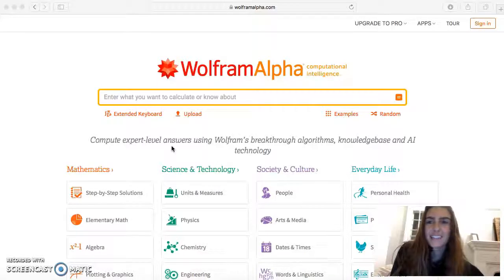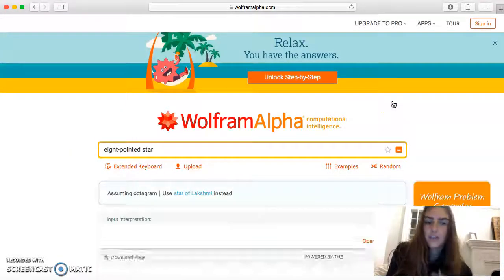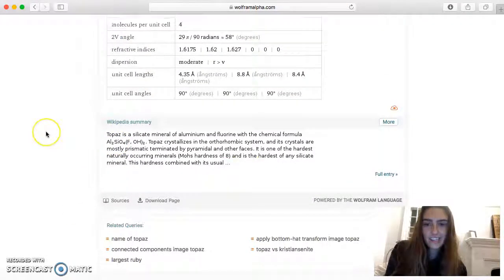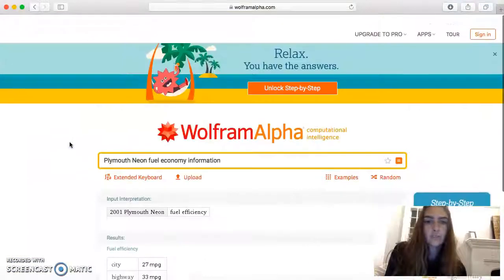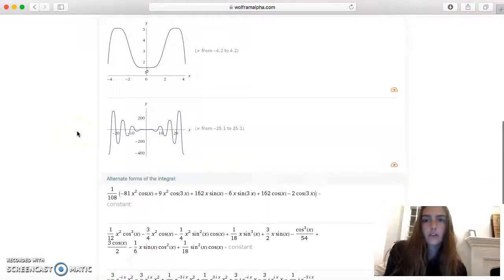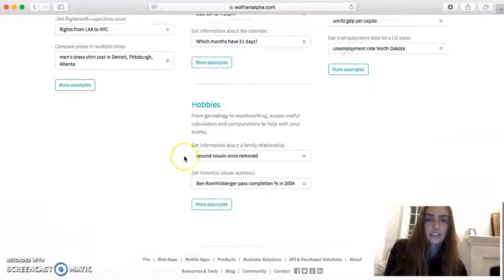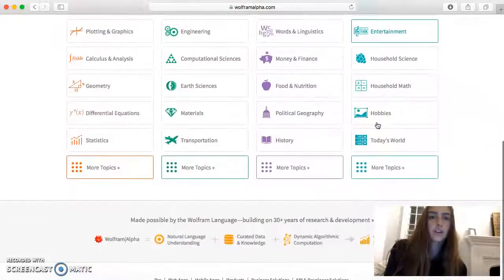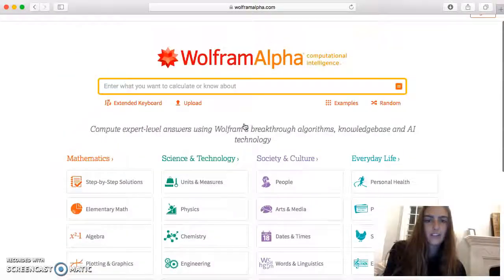Ed Tech Screencast